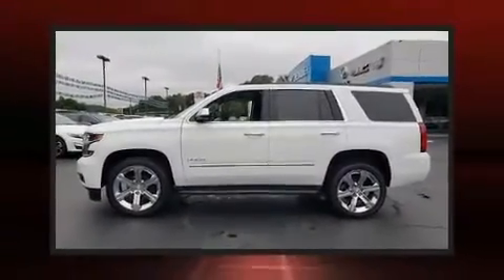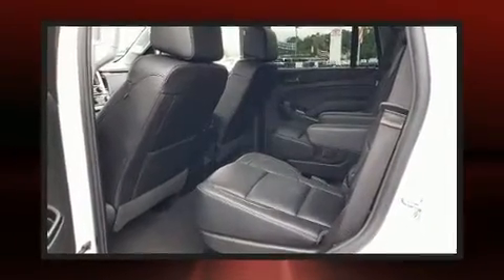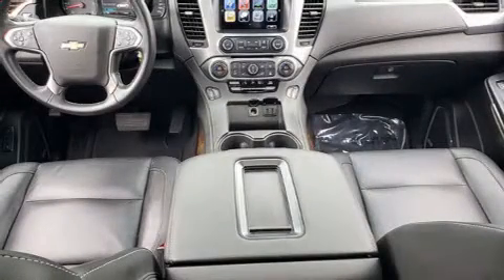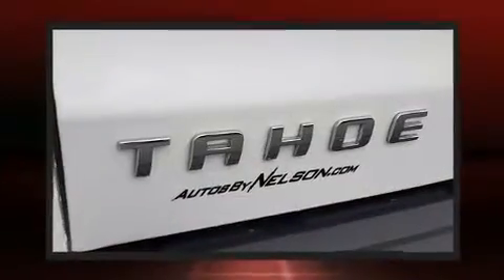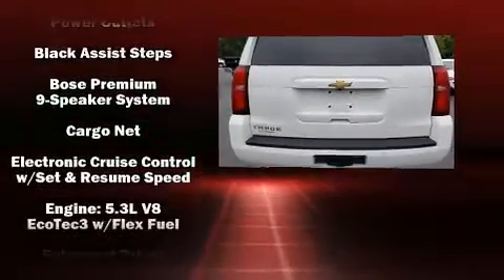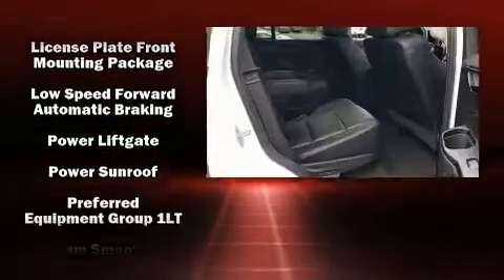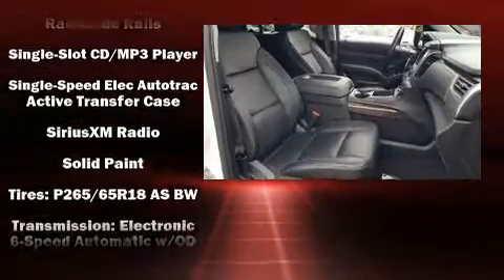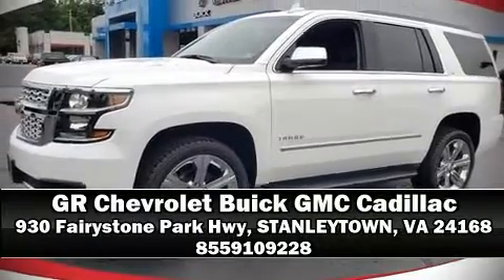2019 Chevrolet Tahoe LT in STANLEYTOWN, VA 24168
You can expect a lot from the 2019 Chevrolet Tahoe. With less than 40,000 miles on the odometer, this 4 door sport utility vehicle prioritizes comfort, safety and convenience. It features four-wheel drive capabilities, a durable automatic transmission, and a powerful 8 cylinder engine. Chevrolet prioritized fit and finish as evidenced by: leather upholstery, a power seat, an outside temperature display, rain sensing wipers, cruise control, a trailer hitch, and seat memory. Power adjustable pedals allow the driver to optimize his or her driving position, enhancing visibility, comfort and safety. For drivers who enjoy the natural environment, a power moon roof allows an infusion of fresh air. Audio features include a CD player with MP3 capability, steering wheel mounted audio controls, and 9 speakers, providing excellent sound throughout the cabin. Chevrolet ensures the safety and security of its passengers with equipment such as: dual front impact airbags with occupant sensing airbag, head curtain airbags, traction control, brake assist, ignition disabling, onStar, and 4 wheel disc brakes with ABS. Various mechanical systems are monitored by electronic stability control, keeping you on your intended path. Our aim is to provide our customers with the best prices and service at all times. Please don't hesitate to give us a call.